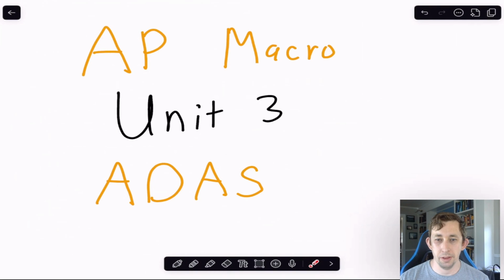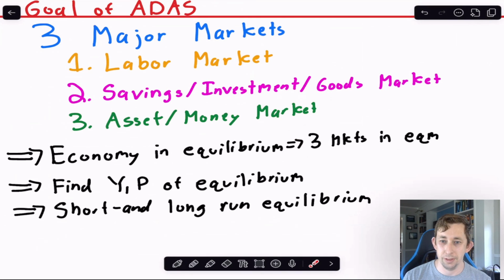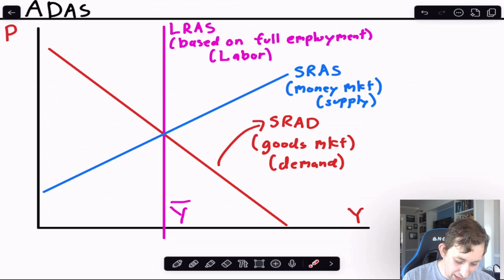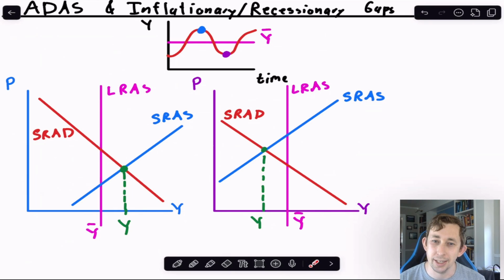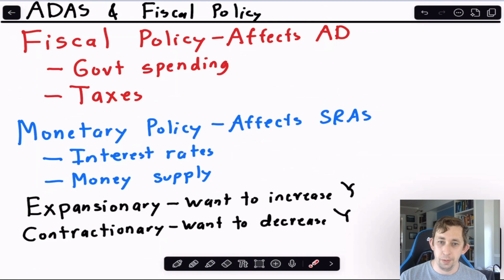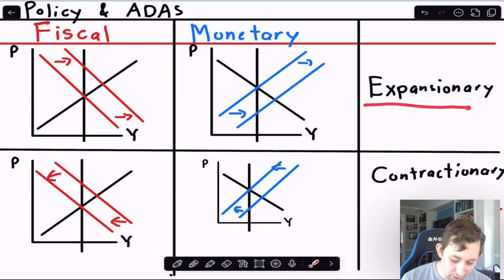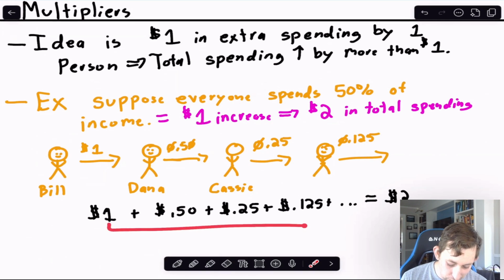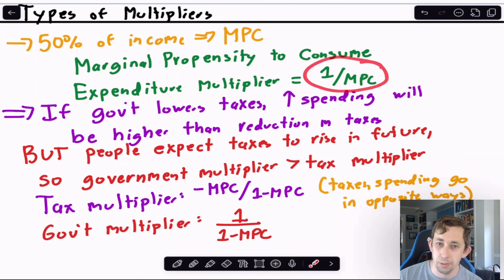Everything You Need to Know for AP Macro Unit 3 (in under 11 minutes!)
📘 In this AP Macroeconomics Unit 3 review, we break down everything you need to know about National Income and Price Determination to succeed on the AP exam. From Aggregate Demand and Aggregate Supply to macroeconomic equilibrium and fiscal policy, this video will help you understand the key models, graphs, and terms—fast.

Whether you're cramming the night before or looking to solidify your understanding, this video is perfect for quick review and practice.

✅ Topics Covered:

Aggregate Demand (AD) and Aggregate Supply (AS)

Short-run and long-run aggregate supply

Equilibrium output and price level

Fiscal policy tools (government spending & taxes)

The multiplier effect

📊 Perfect for AP Macro students reviewing for the exam or unit test!

Timestamps:
0:00- Goals of ADAS
2:36 - ADAS
4:43 - ADAS and Inflationary/Recessionary Gap
6:06 - ADAS and Fiscal/Monetary Policy
8:09 - Unit 4.2 Multipliers